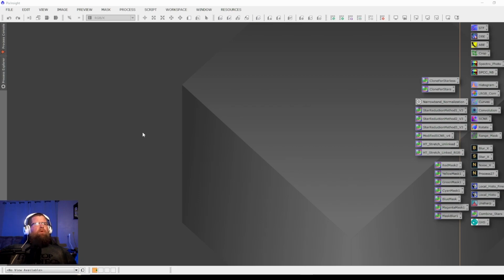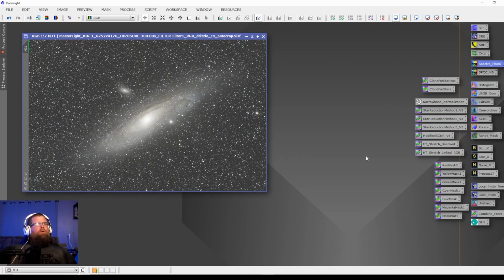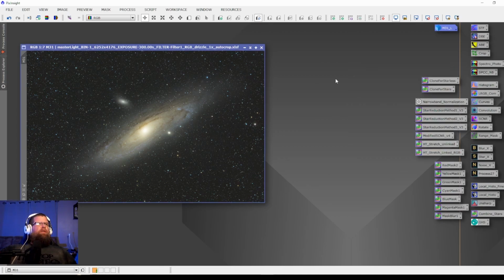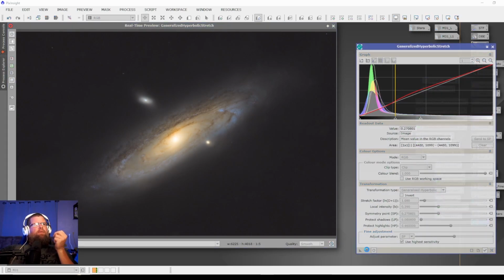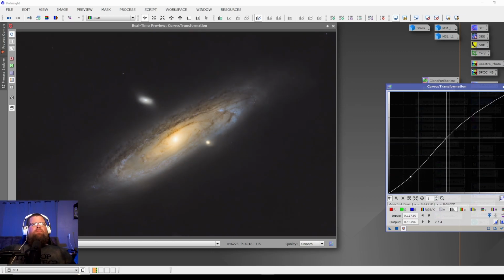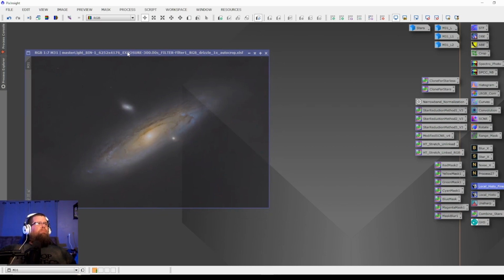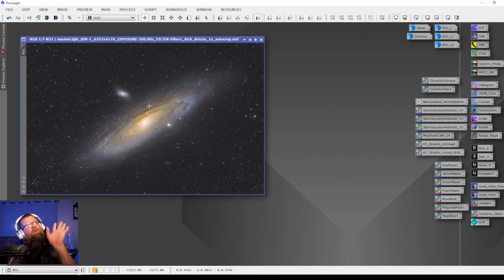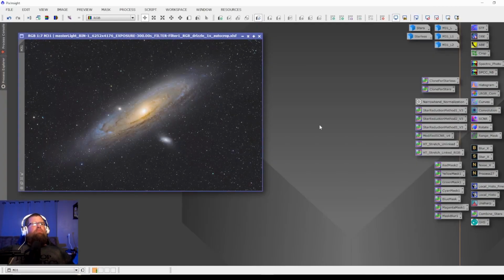Pixinsight Processing M31 With Practice Data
Probably not the best processing video you've ever seen, I think I could go into better detail on some of the processes, but this is my first attempt at sharing my processing techniques for Pixinsight.

Equipment:
Camera:Player One Poseidon C-Pro
Telescope: Askar FRA500 With 3.9 Reducer
Filter: Optolong UV/IR Cut Filter
Mount: iOptron CEM 70G